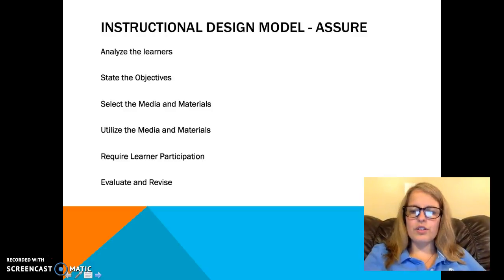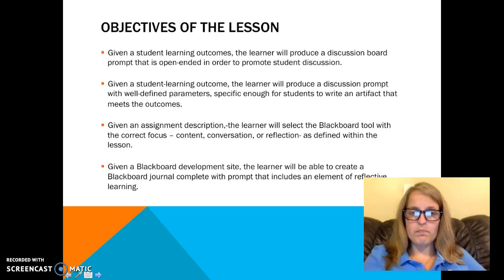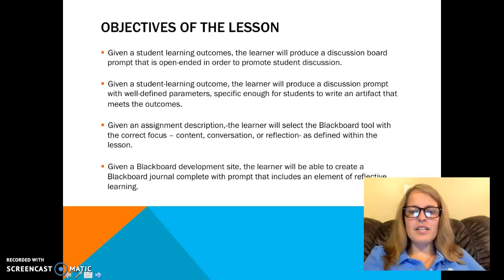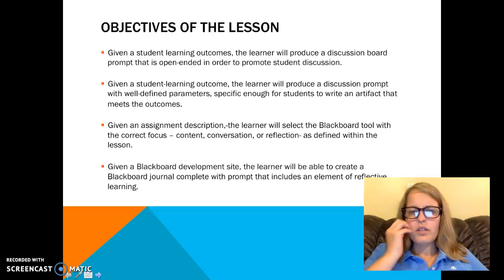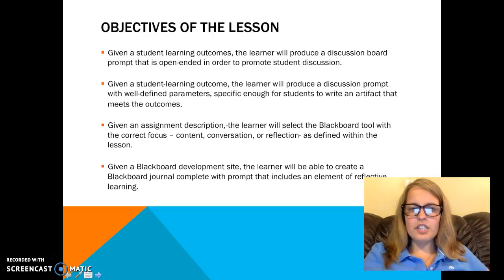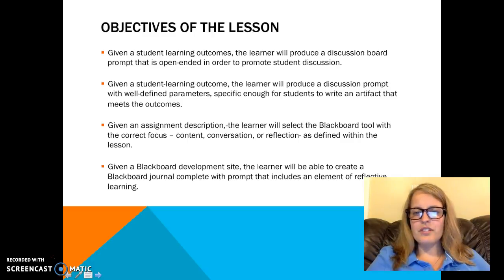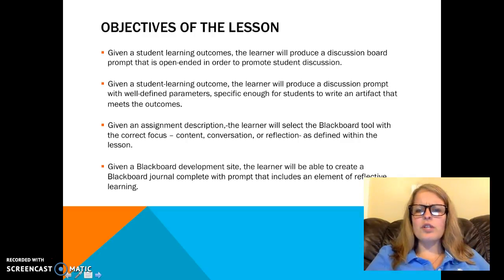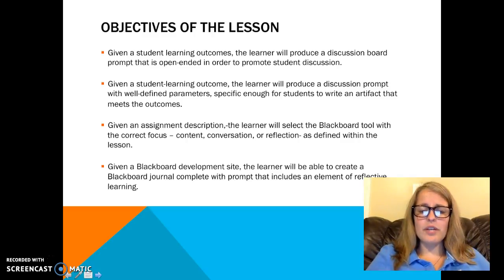EDTE 660 Final Presentation